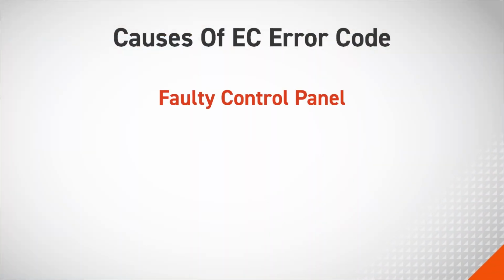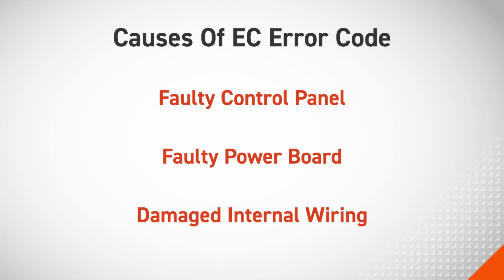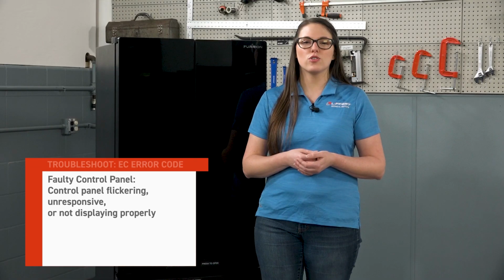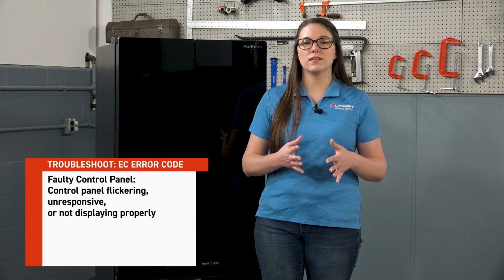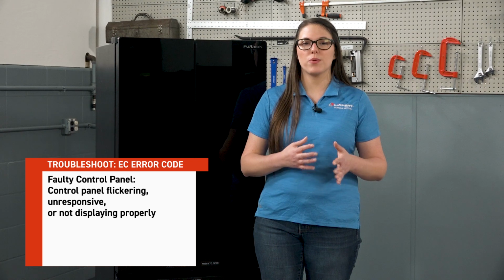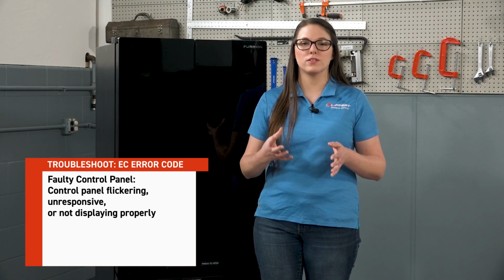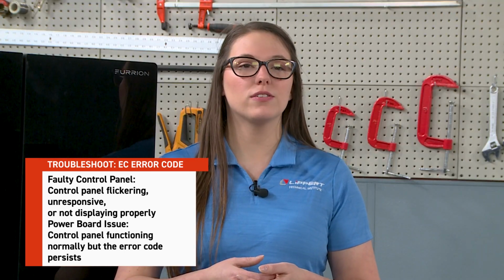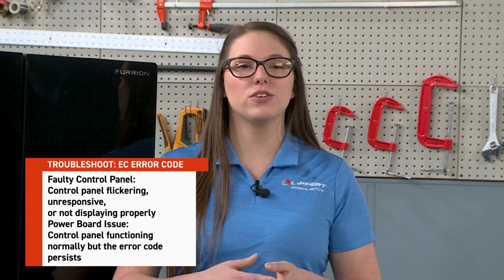EC Error Code on FCR10DCGFA Furrion Refrigerator V1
If you're seeing the EC error code on your Furrion Arctic FCR10DCGFA refrigerator, this video provides a clear and detailed explanation of what it means and how to fix it. The EC code, which stands for communication error, indicates a failure between the control panel and the powerboard. Fortunately, identifying and resolving this issue can be straightforward if you follow a few systematic steps.

In this video, we walk you through how to troubleshoot the EC error on your Furrion RV refrigerator. You'll learn how to:
- Inspect and reset the control panel connections
- Check the powerboard and harness connections
- Test the internal wiring harness for continuity
- Determine whether the issue lies with the control panel or powerboard

This guide is ideal for RV owners and technicians looking to restore proper operation of their Furrion Arctic 12V compressor-driven refrigerator. By following the steps in this video, you'll be able to isolate the root cause of the EC error and take the appropriate corrective action.